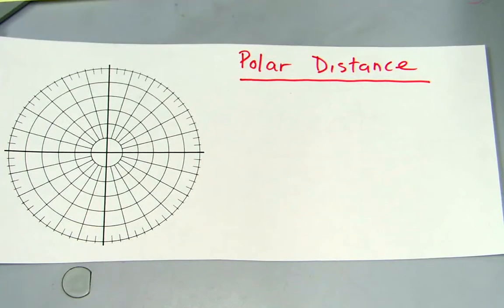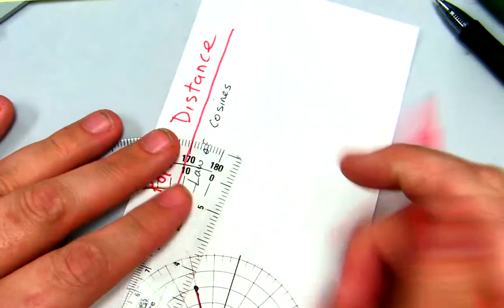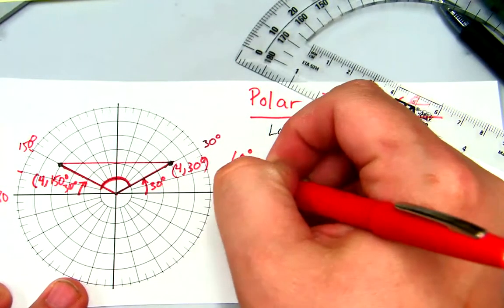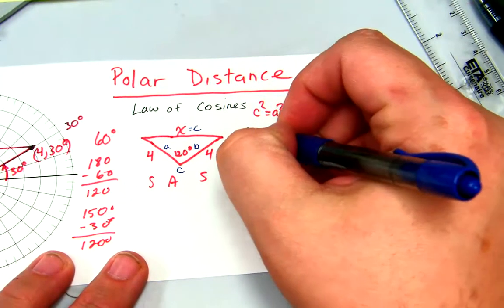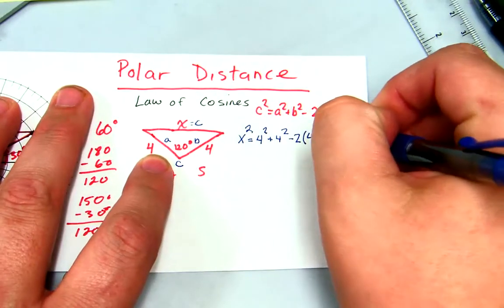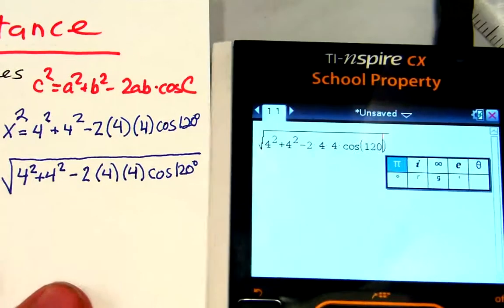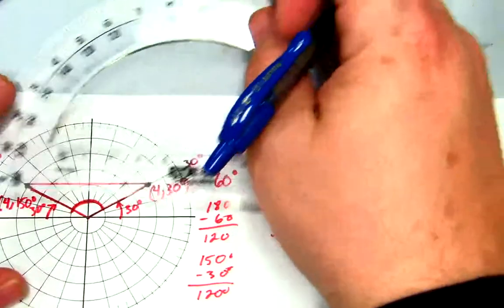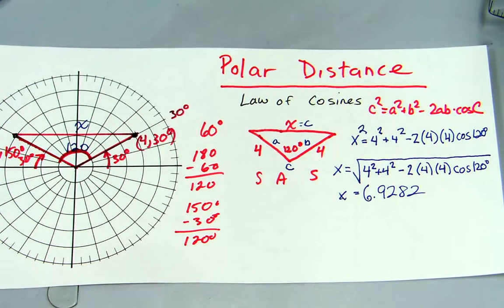polar distance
Finding the distance between polar points using the Law of Cosines!